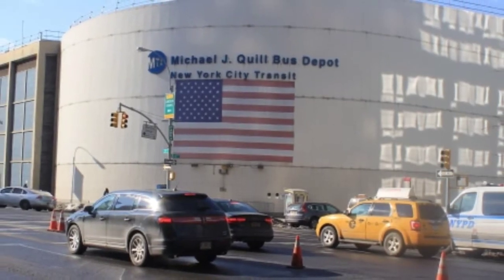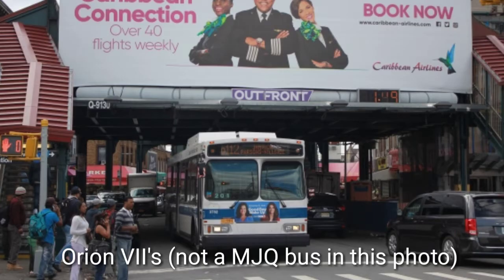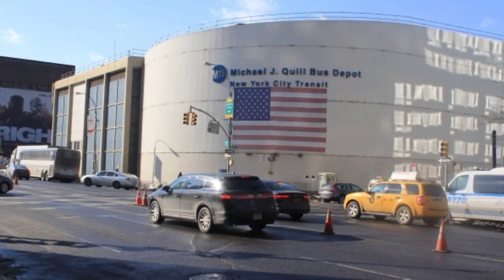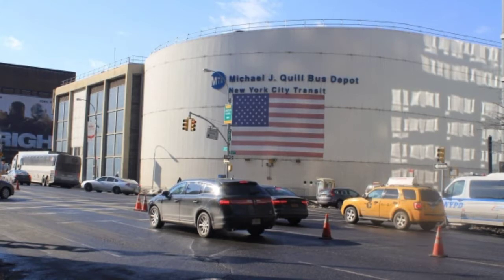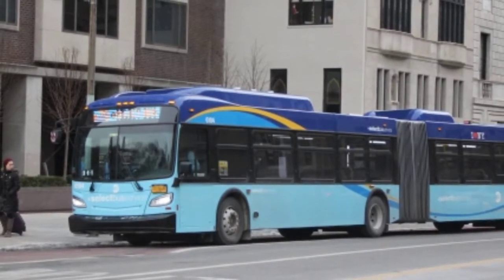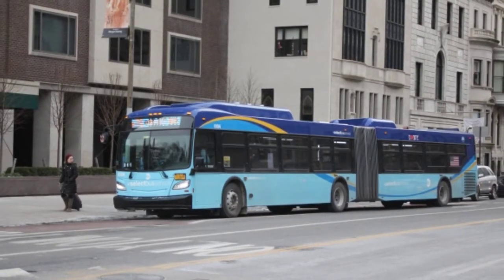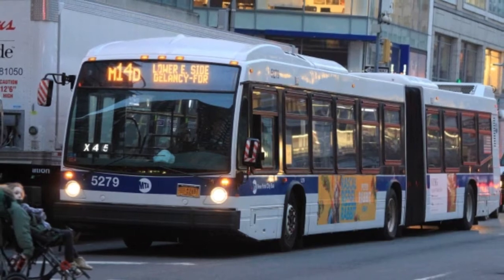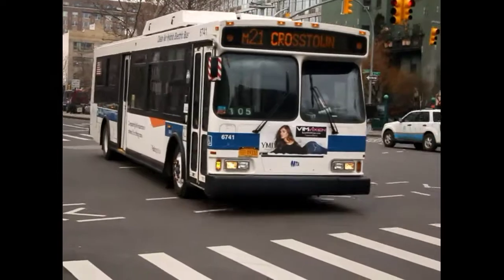Shadow reviews Michael J Quill Depot (Pilot Presentation)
My first bus review on MJQ Depot,  i haven't use my voice, so expect a few errors.